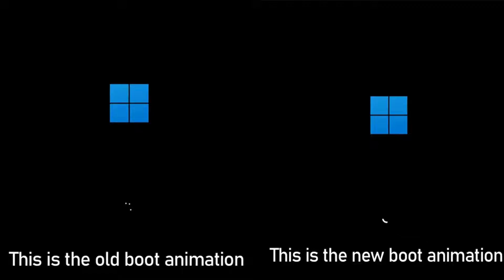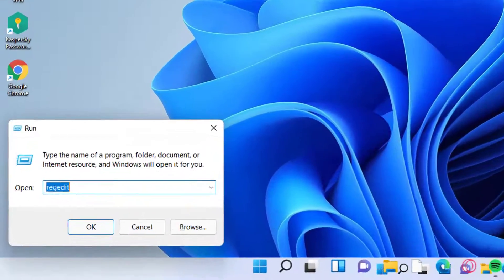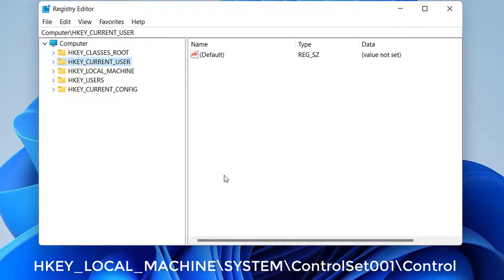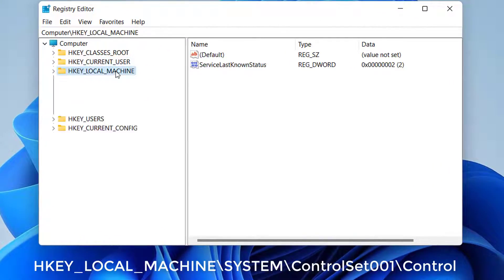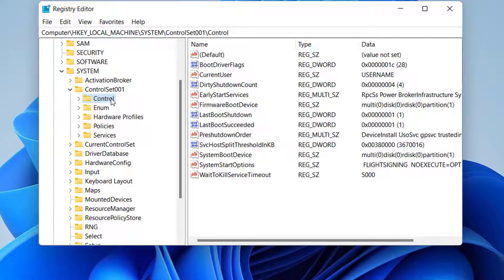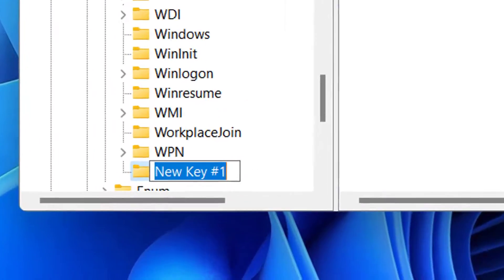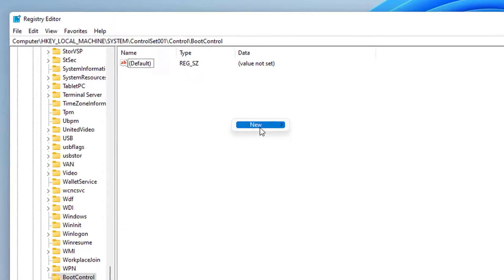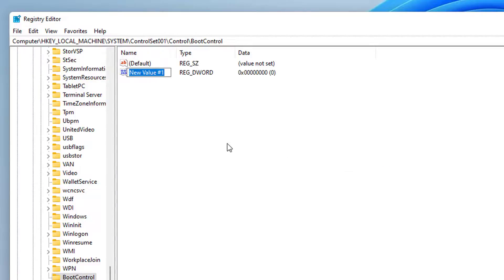How to Enable New Boot Animation in Windows 11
In this video I will show you how to enable the new Boot Animation in Windows 11.